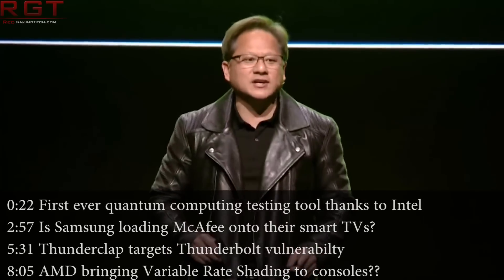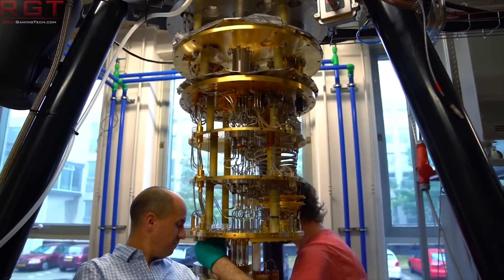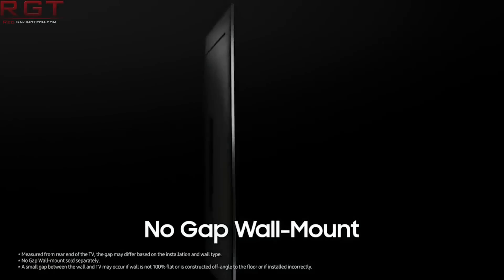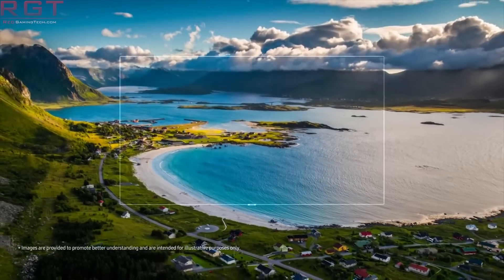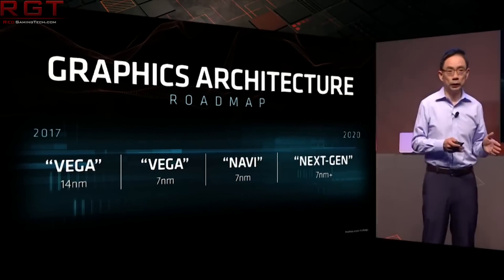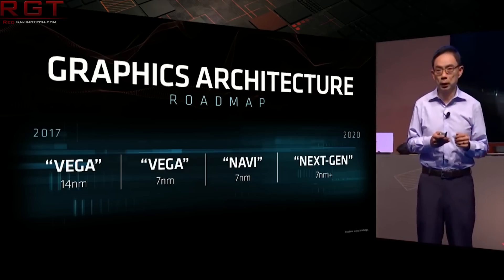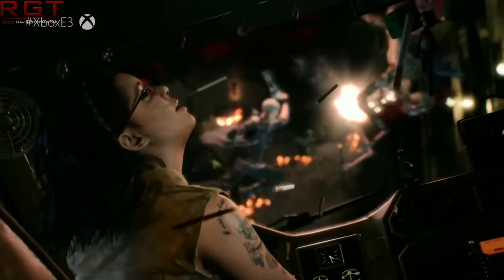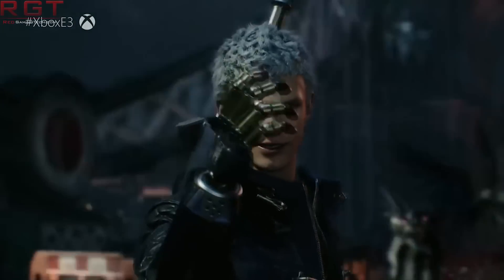Xbox Scarlet & PS5 = Navi Variable Rate Shading ? | Samsung Putting Bloatware onto Smart TVs ?